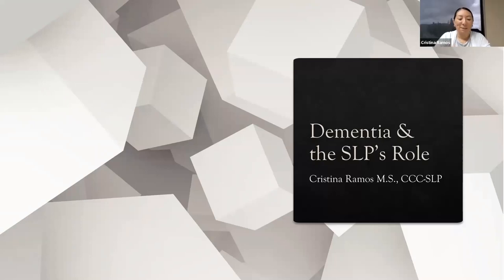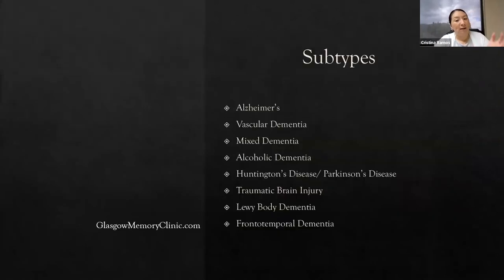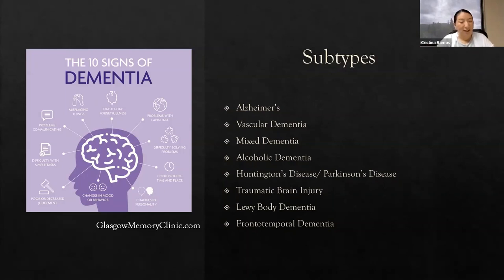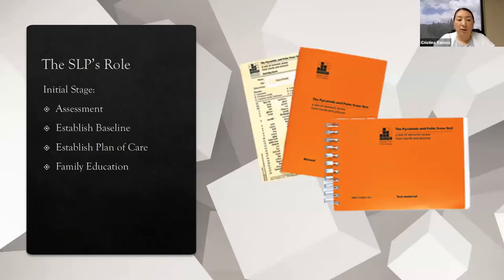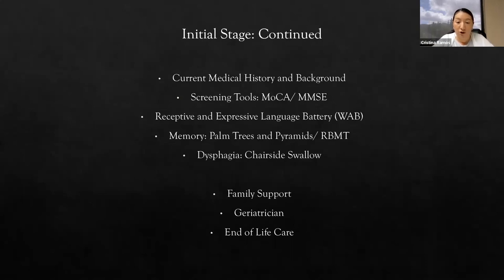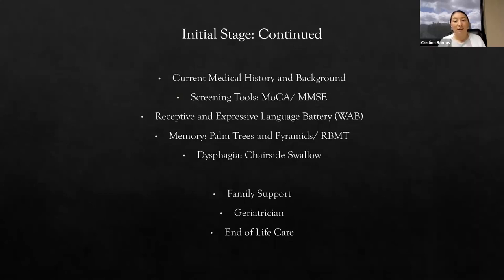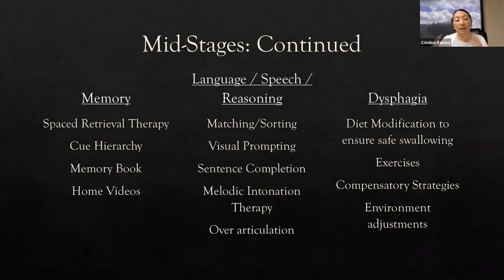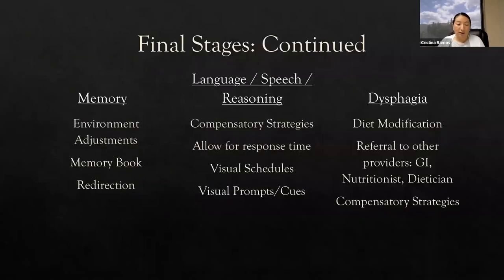The Role Of A Speech Language Pathologist In Dementia Care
Join us as we welcome Cristina Ramos, M.S., CCC-SLP for a discussion of the role an SLP can play in dementia care. She goes over what an SLP can offer the care team at various stages of dementia.

She is co-owner of Five Oaks Speech Therapy Services!